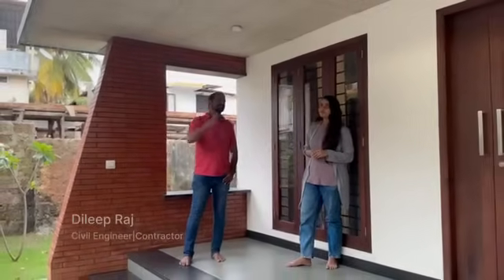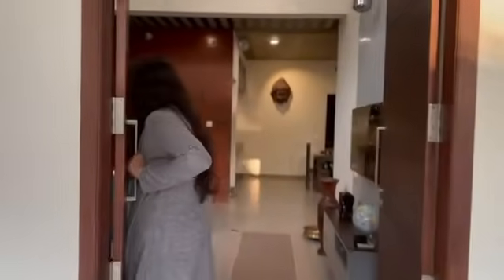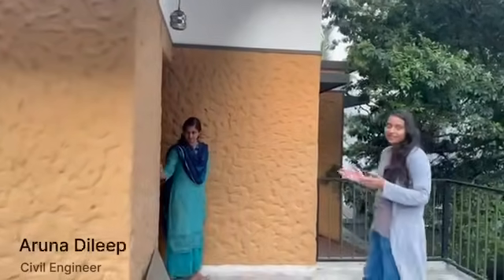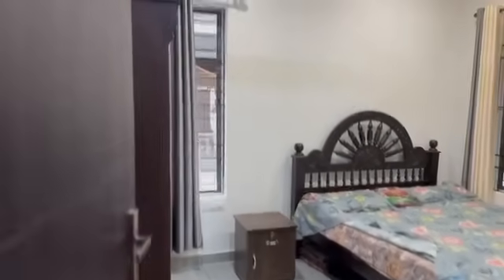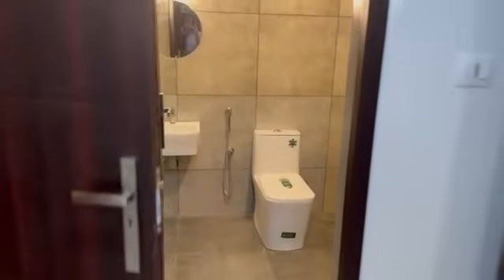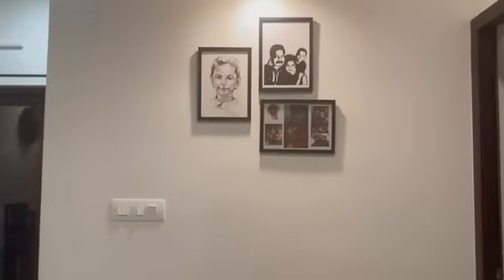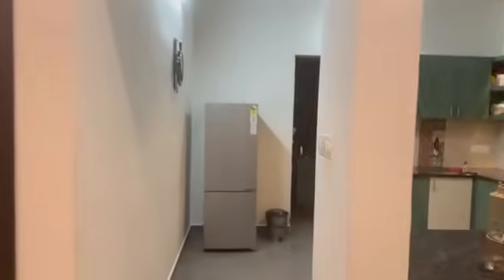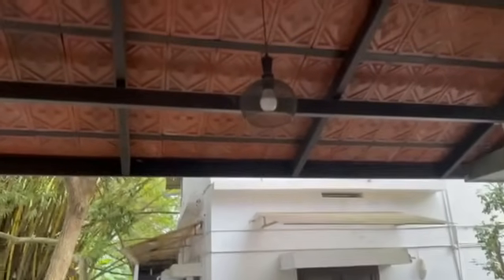Home Tour in Telugu || Designer Home in kerala || 35 lakhs Budget Home || postcardsbyvani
Hey guys
This is a 35 lakh modern home in Kerala designed by Studio crit architects and Dileep raj associates.
Taking up projects all over India.

Given details of architects and Contractor below

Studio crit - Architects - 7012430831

Contractor | Civil Engineer- Dileep raj - 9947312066